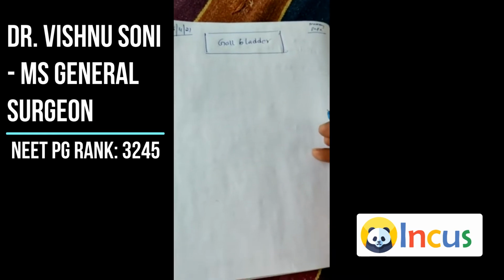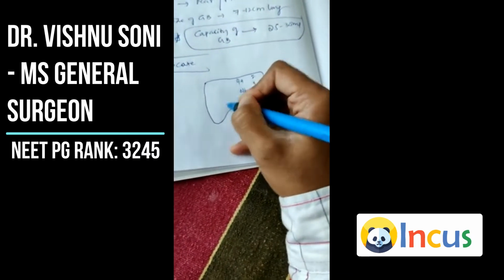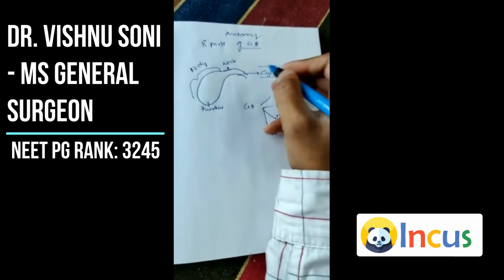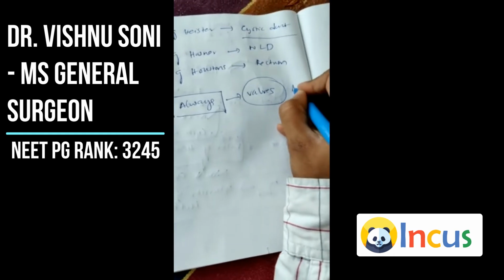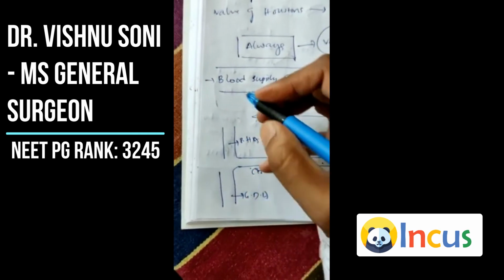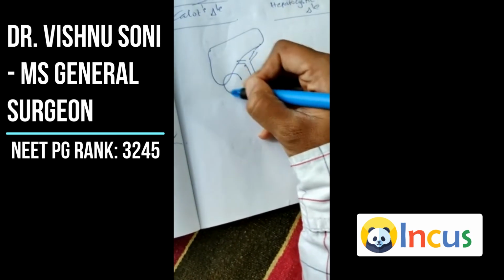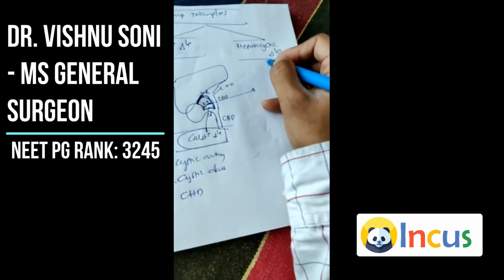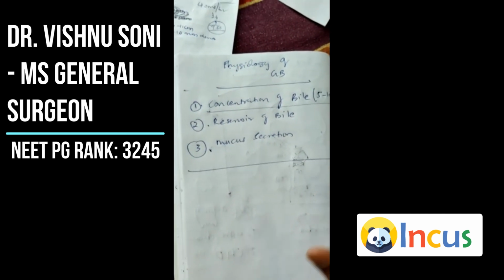Gall Bladder Rank 3245 Rs 999 only NEET PG FMGE Coaching 3 Years Incus App & Web